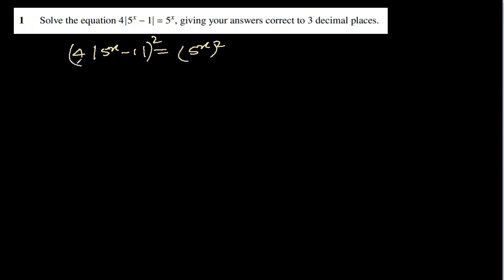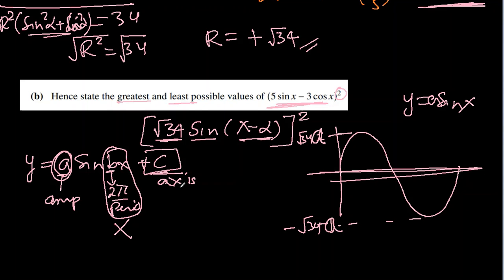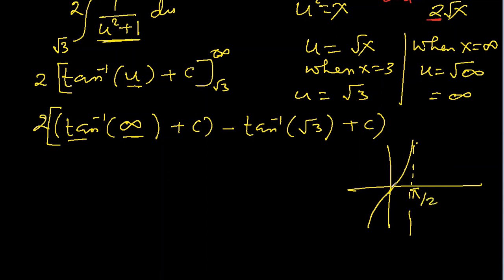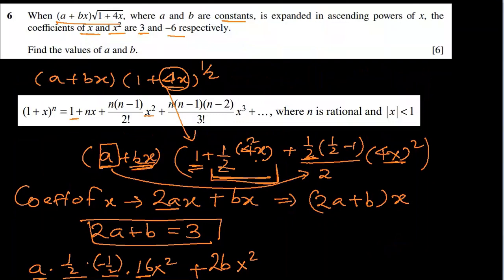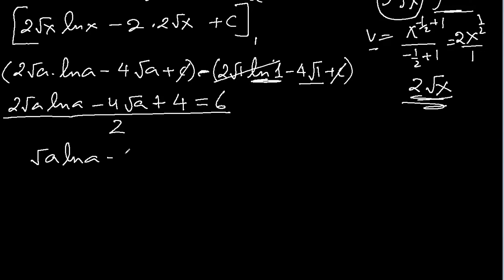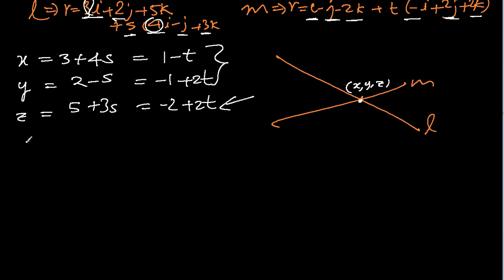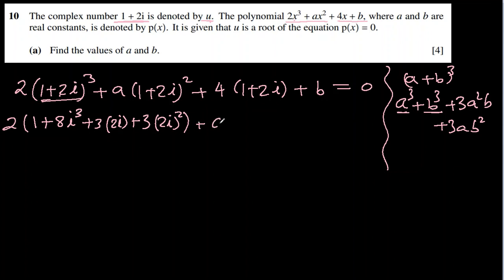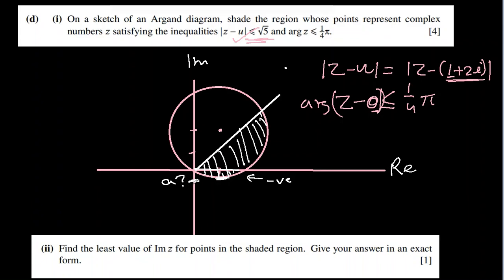CAIE A & AS LEVEL MATH 3 | OCT NOV 2021 | 9709/31/O/N/21 PURE MATH 3 / ALL QUESTIONS 1 -10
TIMESTAMPS
00:00 Question 1 Absolute equation
05:21 Question 2 Trigonometry RSin(x-a) format
13:55 Question 3 Stationary point of Algebraic- exponential function
20:14 Question 4 Integration by substitution
24:56 Question 5  Trigonometry Identity and equation
31:19 Question 6 Binomial expansion with rational exponent
36:40 Question 6 Differentiation Integtation
42:29 Question 7 Iterative formula  ntegration by parts
54:20 Question 9 Vectors
1:08:25 Question 10 Complex numbers